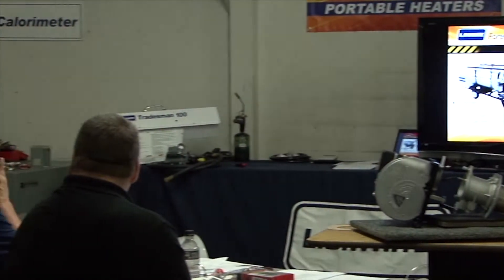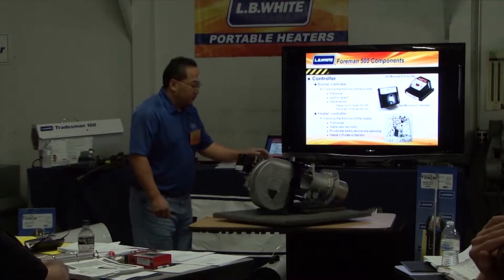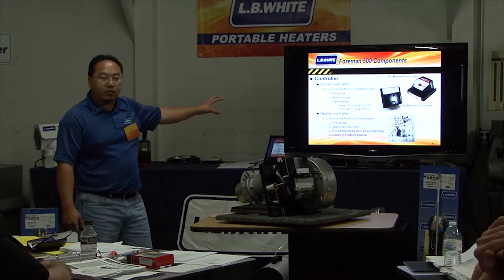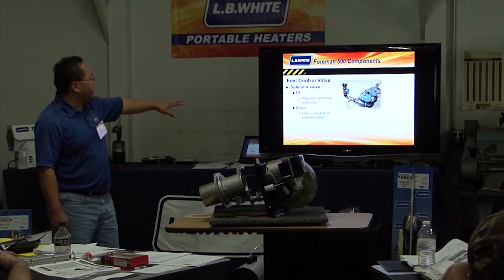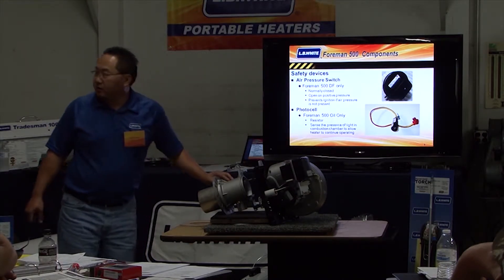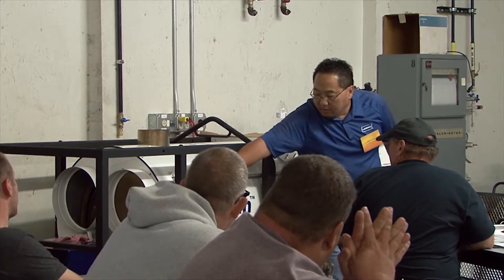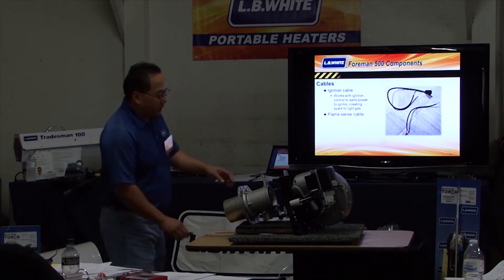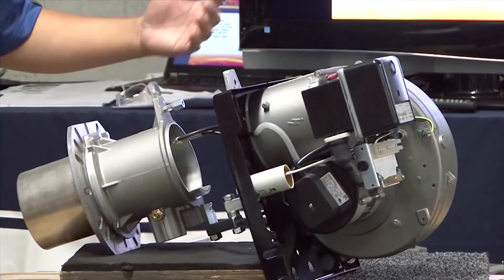Foreman Indirect Fired Heaters - Chapter 1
Construction Service Training for Foreman Indirect Fired heaters.